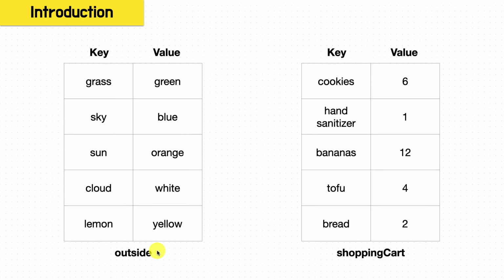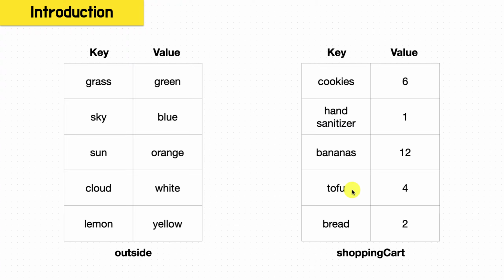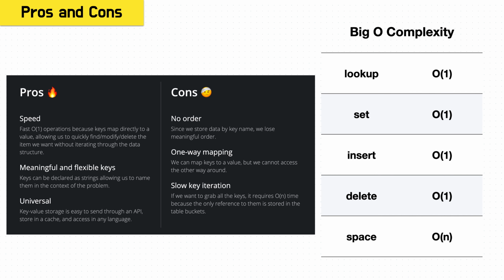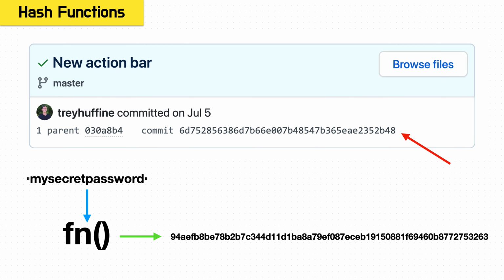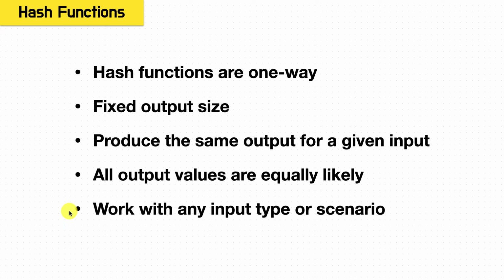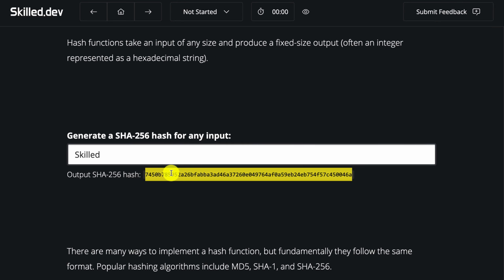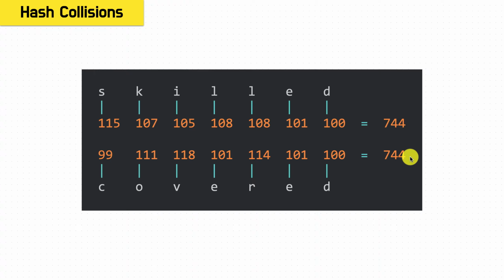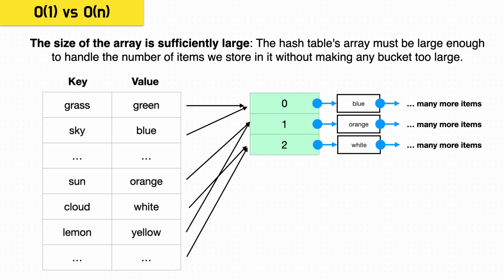Hash Tables | Coding Interview Data Structure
Data Structures and Algorithms in JavaScript: Hash Tables